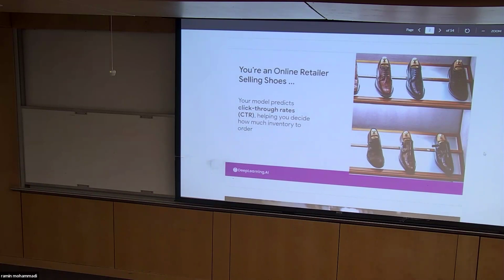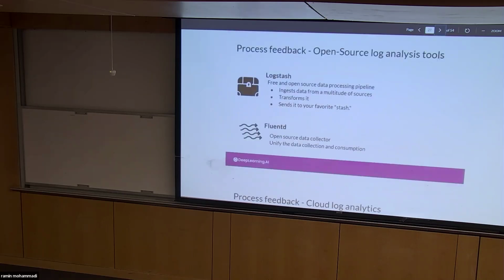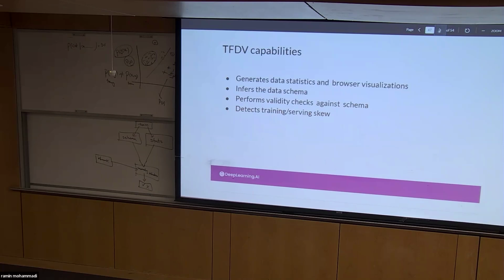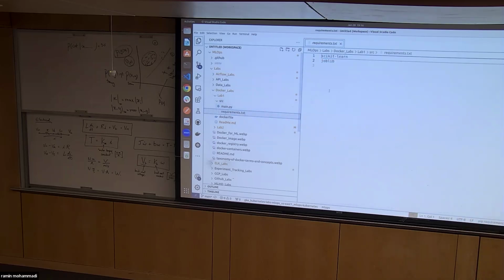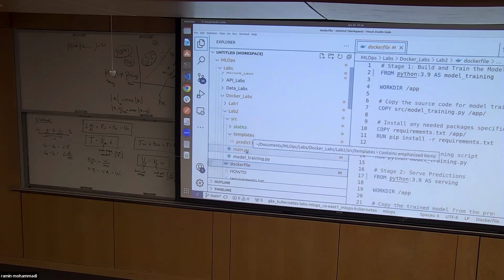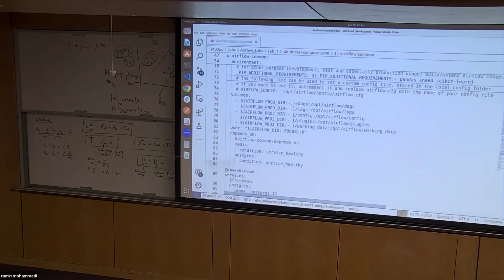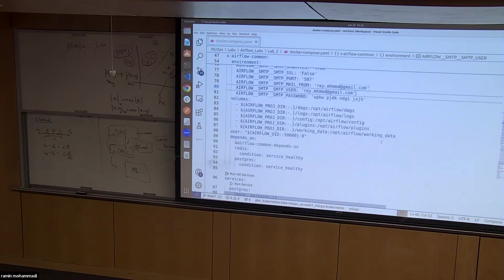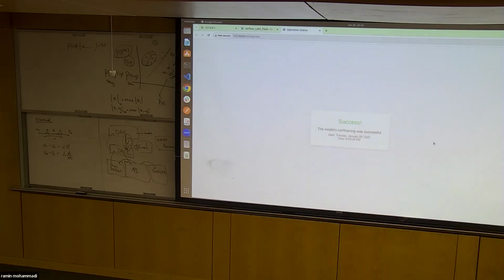MLOPs - Session4 (Date Pipeline)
In this session we have covered data pipeline, data drift, model decay then we went over labs for working with Docker and Airflow for pipeline automation.